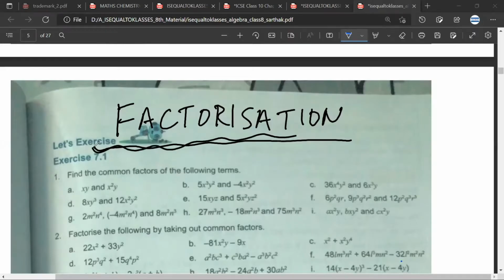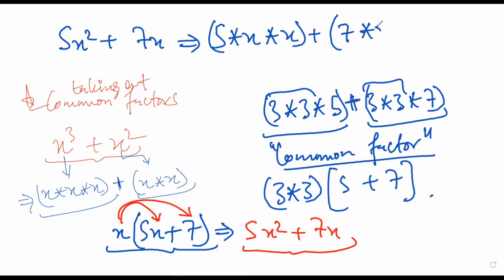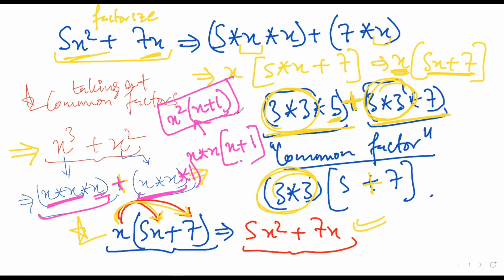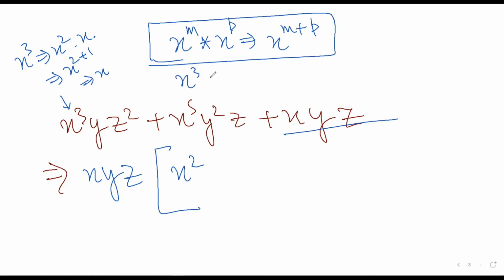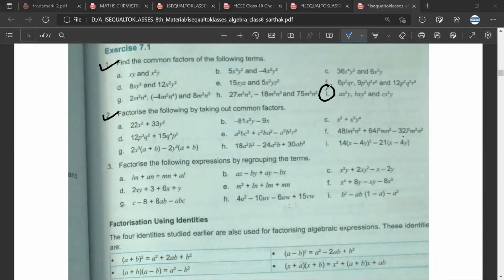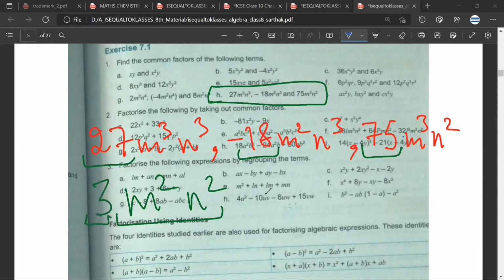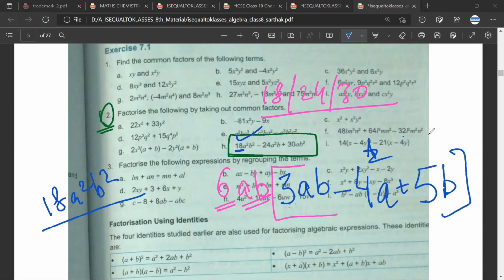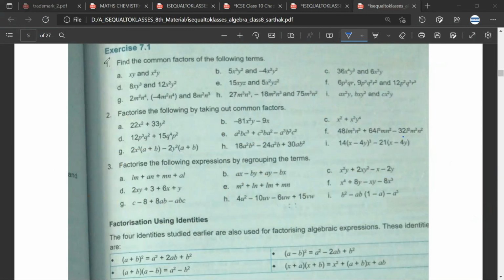Factorisation_by taking out common factor | Algebraic Expressions | worksheet question example EASY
FOR CLASS 9 CLASS 8 CLASS 10 _ NCERT CBSE ICSE IGCSE _ DETAILED EXPLANATION CONCEPTS WITH EXAMPLES SOLUTIONS Introduction Methods Formula _ Solutions Methods of Factorisation Solutions Chapter 5 Chapter 14 Methods of Factorisation of an algebraic expression are A. by taking out a common factor B. by regrouping terms C.using Identities
D. by splitting the middle term

00:00 intro
07:00 solved examples

CBSE NCERT Polynomials Class 9 Extra Questions Maths Chapter 2 || Important Formulas Important Questions Solved Examples Algebraic identities MAHARASHTRA BOARD STATE BOARD NCERT Exemplar class 9 maths chapter 3 polynomials solutions chapter 3 polynomials class 9 worksheet class 9 maths chapter 3 maharashtra board polynomials class 9 pdf state board Practice Set CHAPTER 3

✔️ Class: 8, 9, 10
✔️ Board: ICSE CBSE MAHARASHTRA BOARD
✔️ Subject: MATHS
✔️ Topic Name: FACTORISATION

How do you factor by taking the common?
How do you take out the highest common factor?
How do you factorise by removing common factors?
How do you factor common factors?
How do you factor out a common term?
What is the method of factorization?
Factorisation by removing common factors / EASY method!
 Methods of Factorising (Factoring) Algebraic Expressions ..